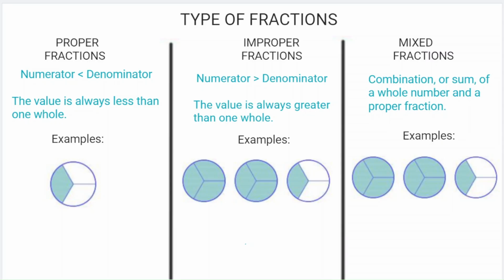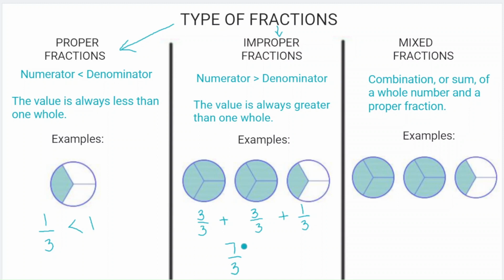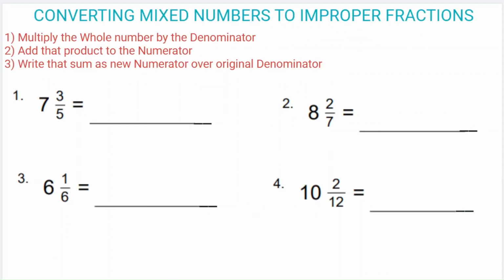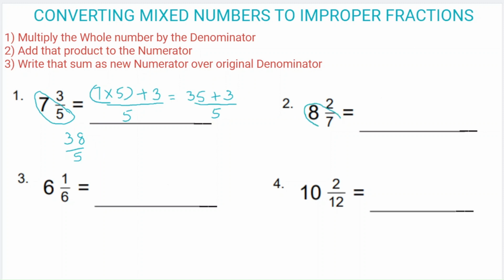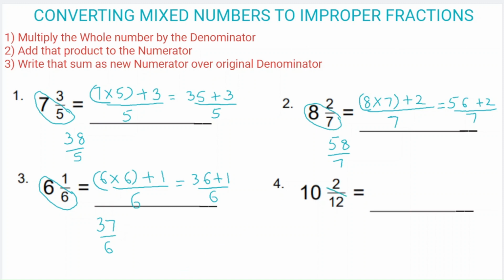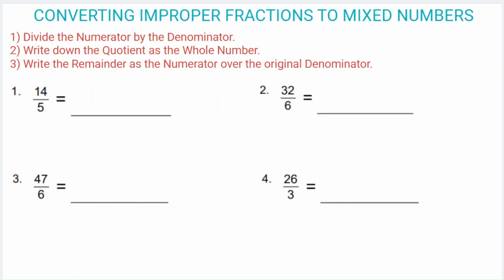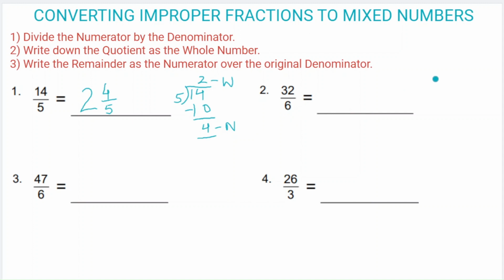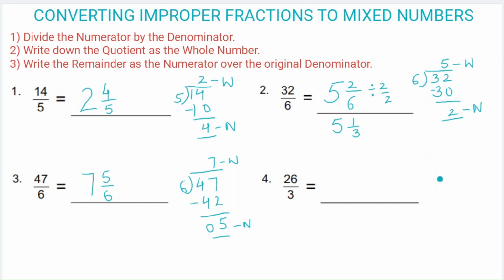Types of Fractions - Improper to Mixed & Mixed to Improper | Key to Math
Unlock the secrets of fractions with Key to Math! 🧠🔑 Welcome to our comprehensive tutorial on mastering types of fractions and how to convert mixed to improper - vice versa! Whether you're a student aiming to ace your next math exam or a curious learner eager to deepen your understanding of fractions, this video is tailor-made for you. 📐